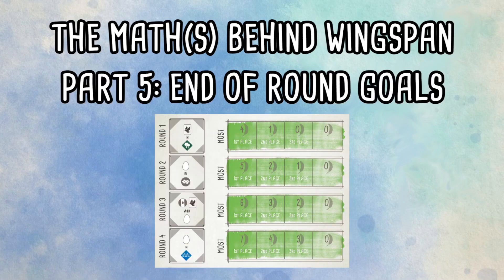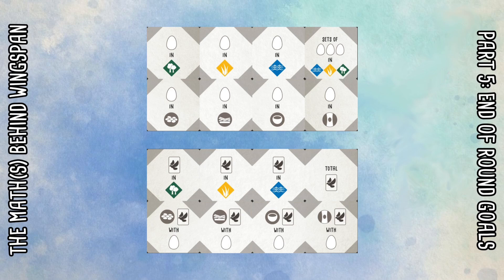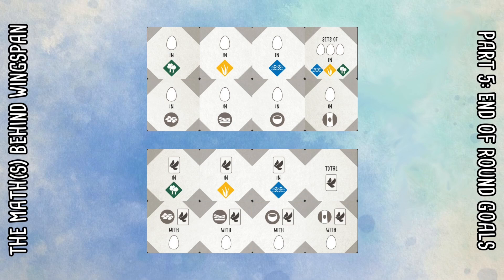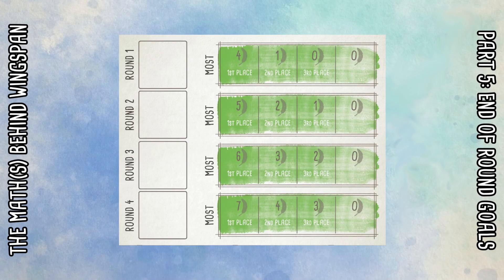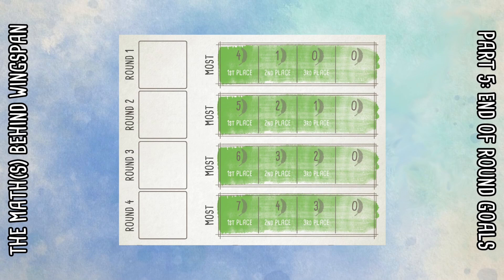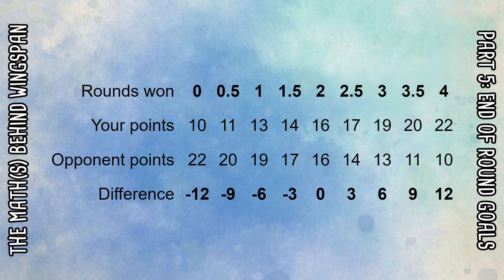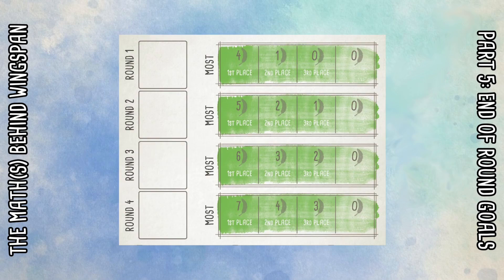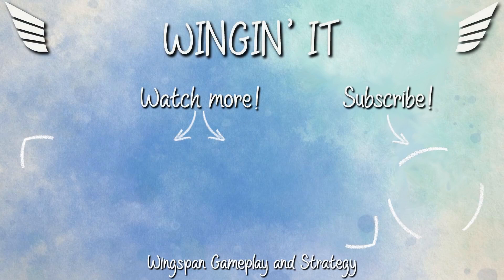The math(s) behind Wingspan | Part 5 - End of Round Goals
This is part 5 of my series in which I will take an introductory look at various mathematical aspects of Wingspan.

There are a number of different aspects of Wingspan that involve randomness or chance, and being able to understand and make the most of these is vital to improving your gameplay and unlocking a higher score.

00:00 - Intro
00:38 - EOR combinations
03:24 - EOR point scoring
05:22 - 1v1 point calculations
09:25 - EORs in 3+ player games
11:01 - Outtro